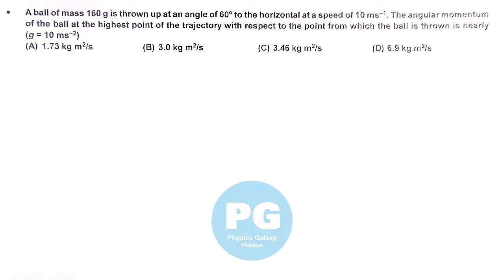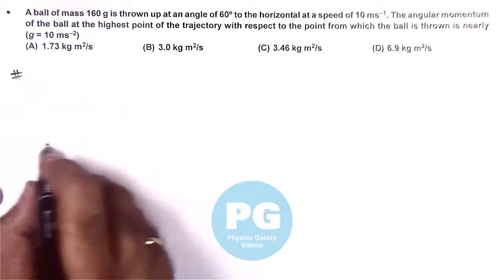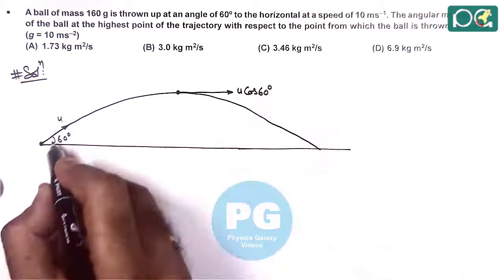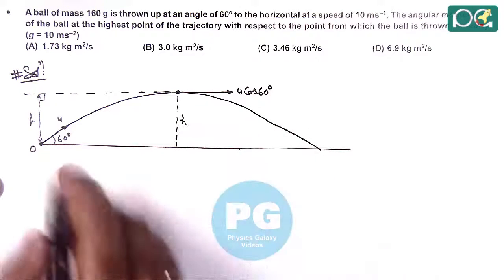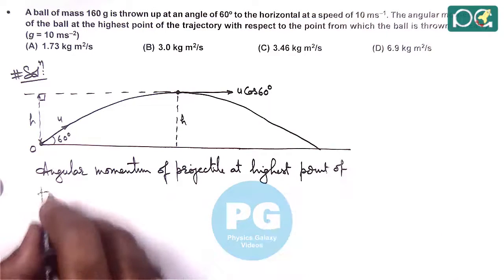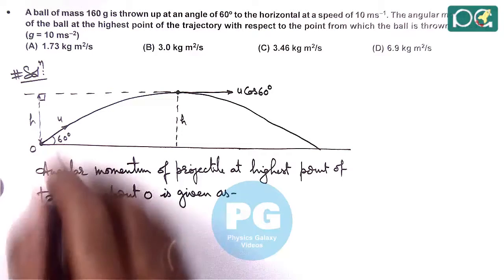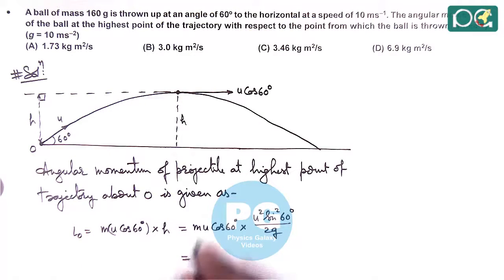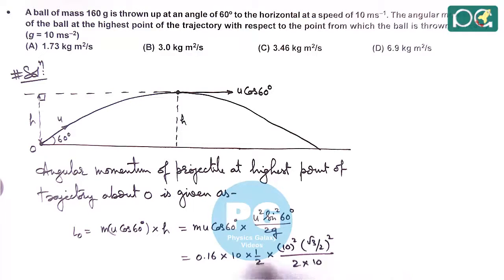JEE Main 2014 Physics Solutions | Rigid Body Dynamics-02